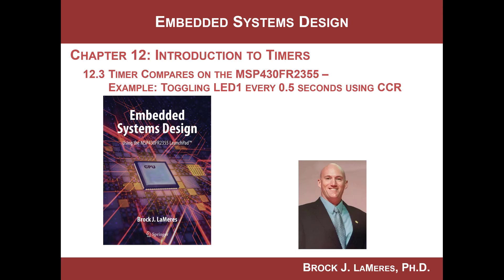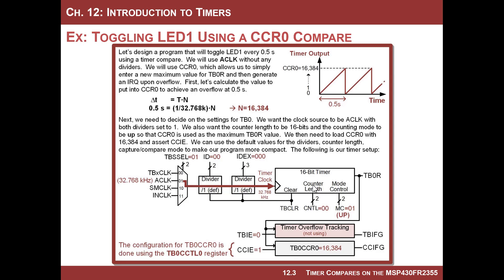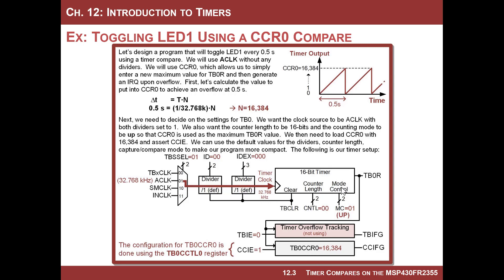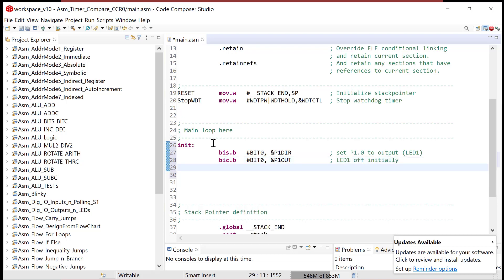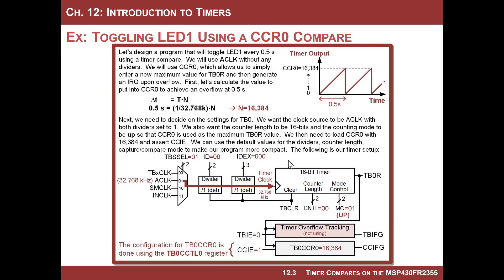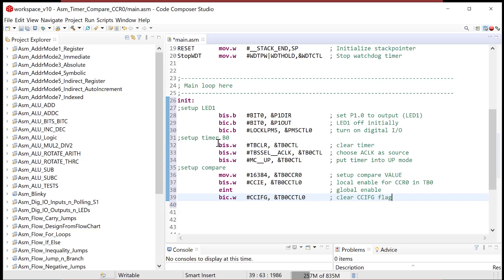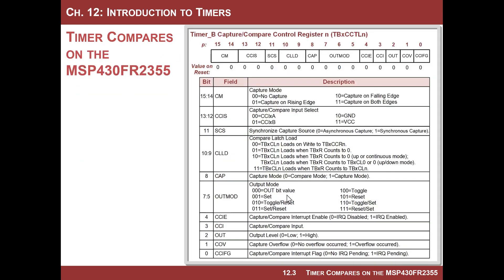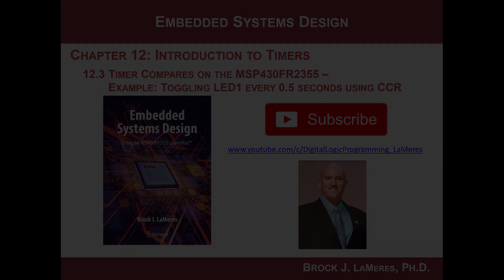12.3(b) - MSP430 Timers - Timer Compare Example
This video works best if you have my textbook and are following along with the video.  This video covers a portion of 12.3 in the textbook "Introduction to Embedded Systems Design using the MSP430FR2355" by Brock LaMeres.  This section shows how to use timer compare features of the Timer B system.  This video shows a program example that uses a timer compare to generate an event every 0.5 seconds in order to toggle LED1.